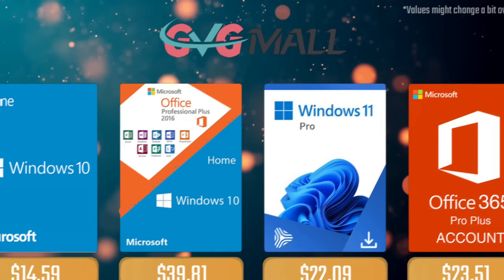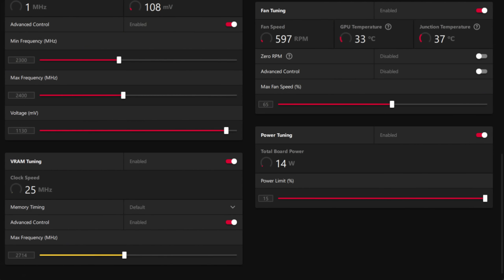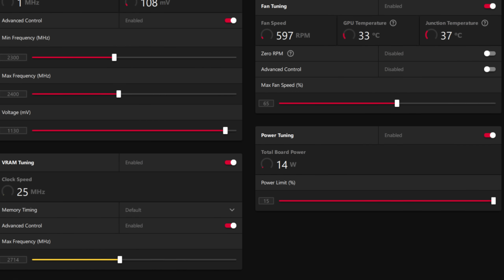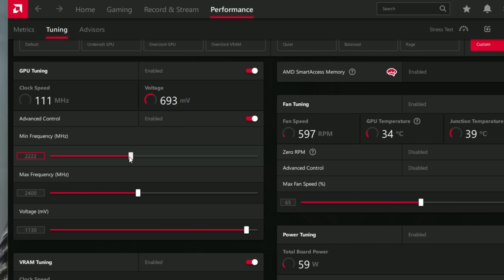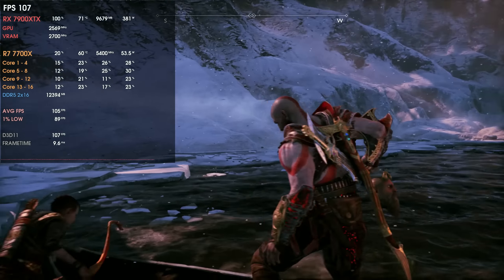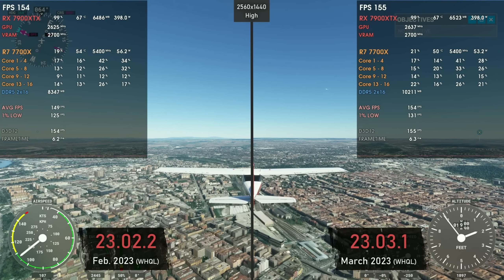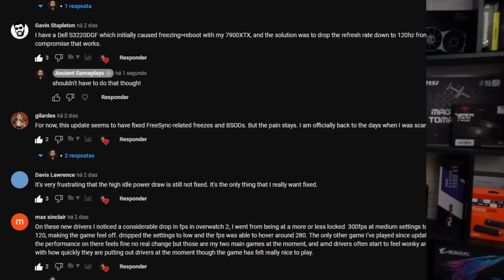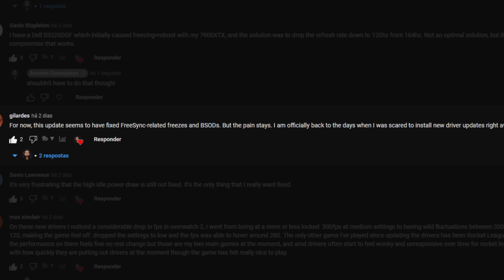AMD Adrenalin 23.3.1 Drivers - IMPORTANT things I found!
Today,  I am doing a video about the new AMD Adrenalin 23.3.1 Drivers and some important issues that I found some days after the review :D

00:00 - Intro and Information
05:27 - Conclusion

05:33 - Channel Members
05:53 - More Videos